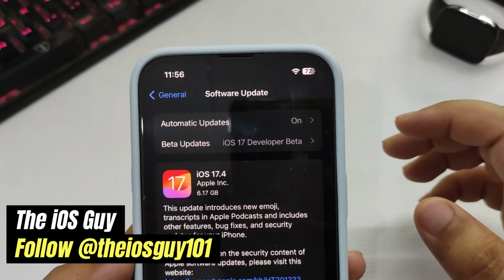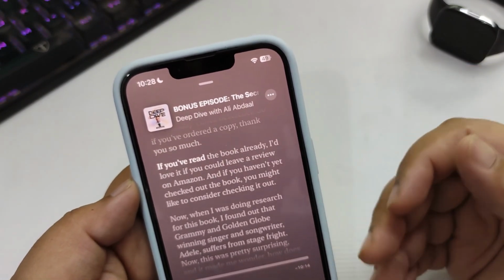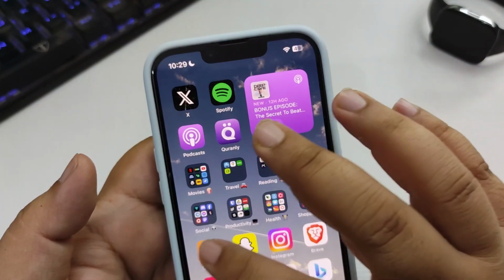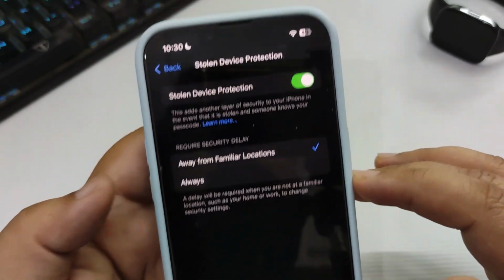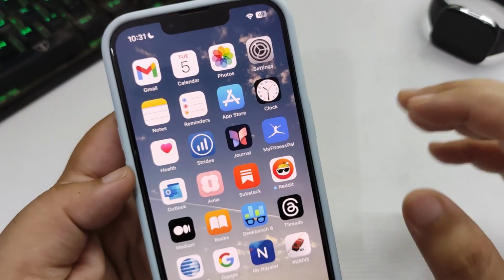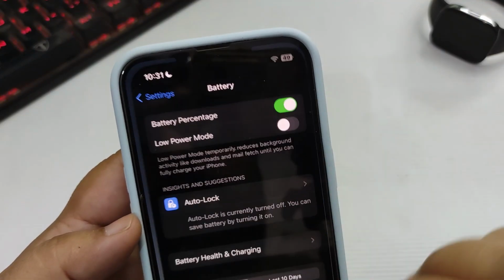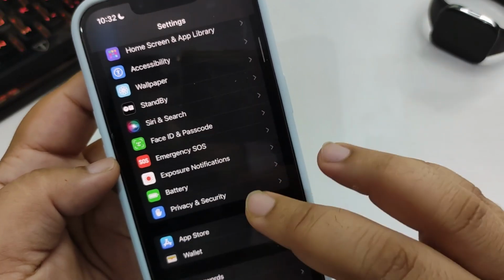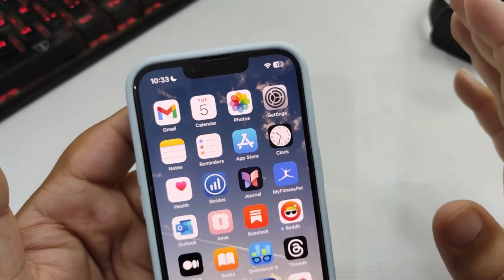iOS 17.4 is OUT | What's New in iOS 17.4 & Geekbench Test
You can also fully trust Tenorshare iCareFone as your ios 17.4 alternative app store 2024
Immerse yourself in the dynamic realm of sideloading, as we delve into the revolutionary iOS 17.4 update, granting European Union users the ability to install apps from external stores, breaking free from the confines of the App Store's constraints. Learn the ins and outs of sideloading apps on iOS 17.4 and venture into alternative app markets for boundless opportunities. Concerned about location restrictions? Fear not! We've got you covered. Discover how to sideload apps on iOS using Tenorshare iCareFone, your reliable partner in circumventing limitations and accessing apps unavailable in your area, all without the need for an iOS update. Bid farewell to constraints and embrace a world of possibilities with our comprehensive tutorial. Whether it's BGMI, TikTok, or other restricted apps, Tenorshare iCareFone is here to support you every step of the way. Plus, unlock free features including battery health checks and "Touch ID" repair record viewing. Curious about your iPhone's battery life or authenticity?

Hey, Guys, I am your iOS Guy here to share his experience with the iOS and iPhone.

Apple releases iOS 17.4 with tons of New Features. In this video, I talked about iOS 17.4 What's New. I discuss all the new features of iOS 17.4
I also talked about the iOS 17.4 Battery Life and Performance
I also ran the iOS 17.4 Geekbench Test